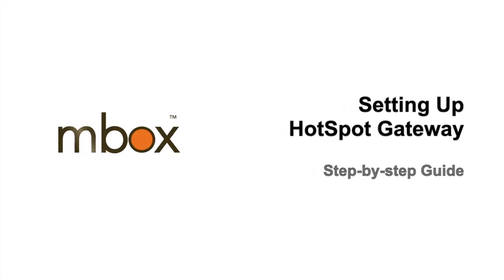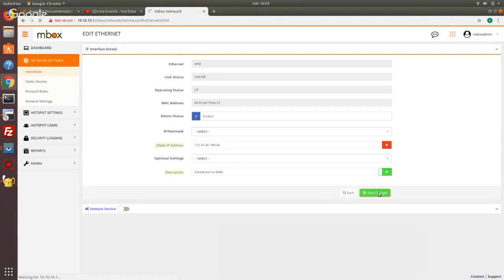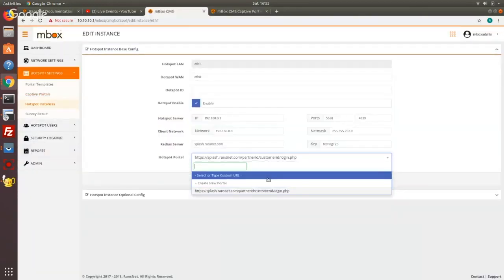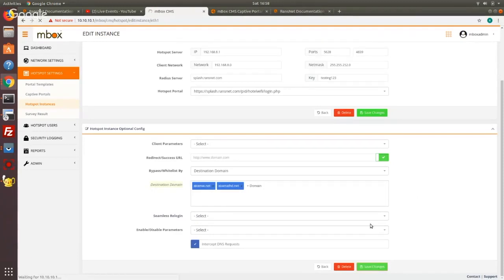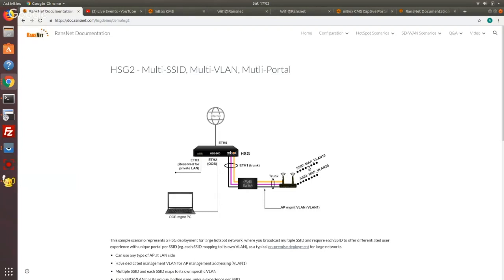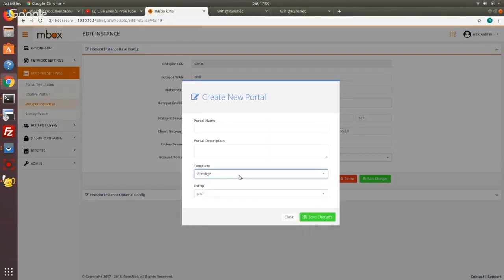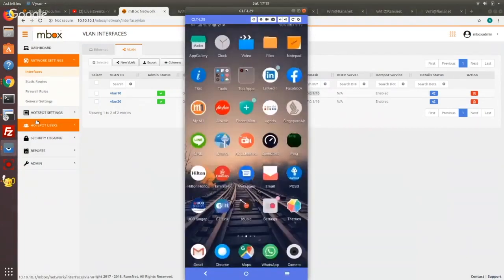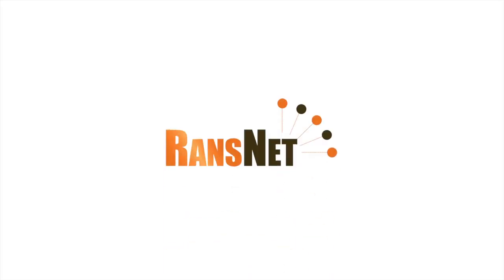RansNet Wi-Fi: Setting Up HotSpot Gateway | Step-by-step Guide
The video shows step by step guide on how to quickly setup HotSpot Gateway (mbox HSG) through GUI
1. Configure interface settings
2. Configure route/default gateway
3. Provision captive portal and assign to the target interface instance
4. Customize captive portal to suite sign-in and branding options.